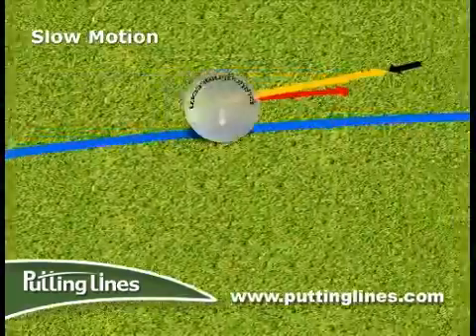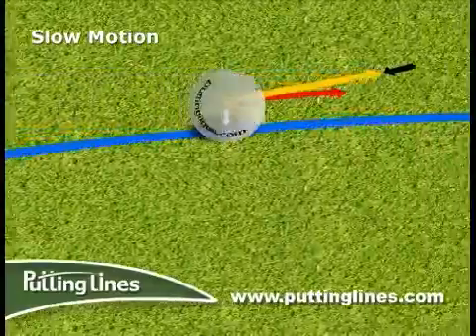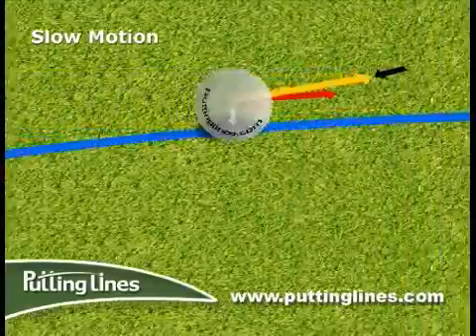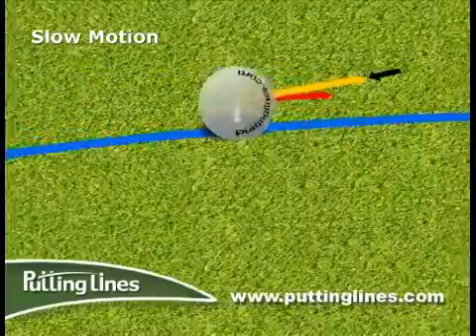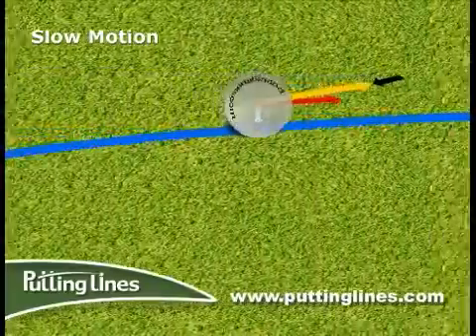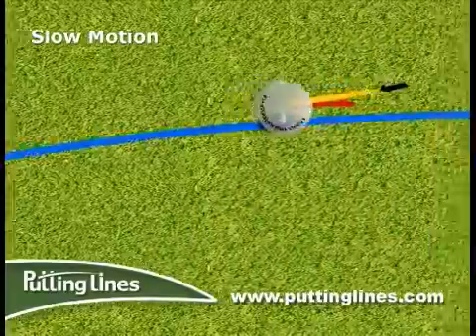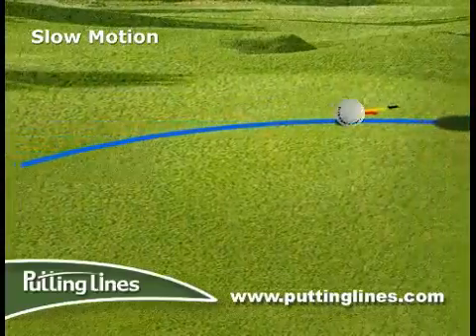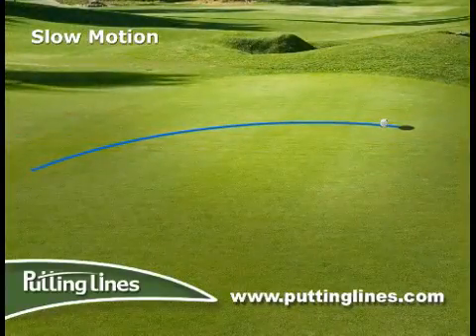golf putting lines video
This is a small animated video produced to demonstrate the mechanics of a putter stroke on a green flat and at constant slope. See how the forward momentum produced when the ball was hit, combined with gravity and friction, influence the ball's behaviour in order to make it break. Discover also the importance of having an aim line tangent to the antecipated parabola shaped curve.